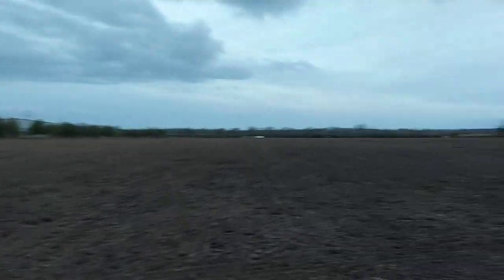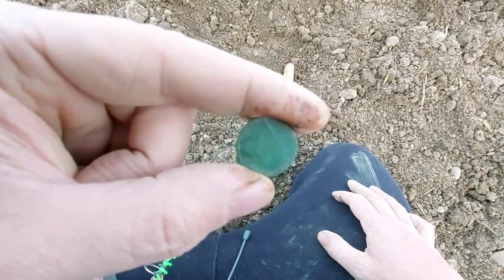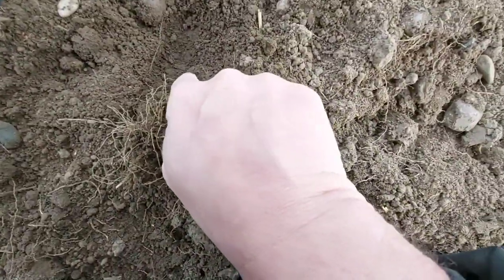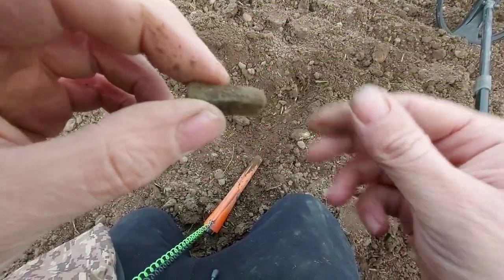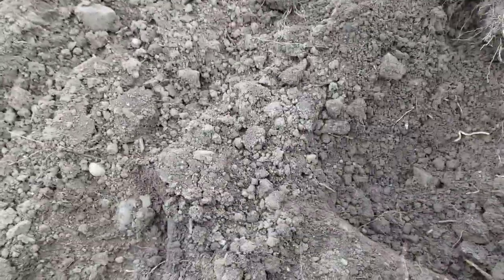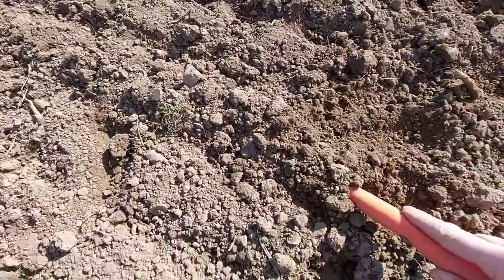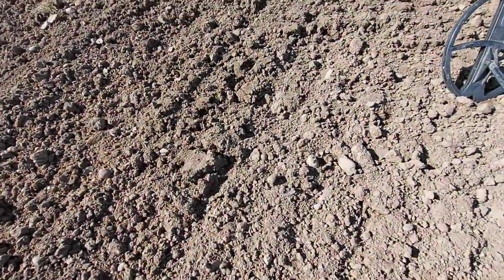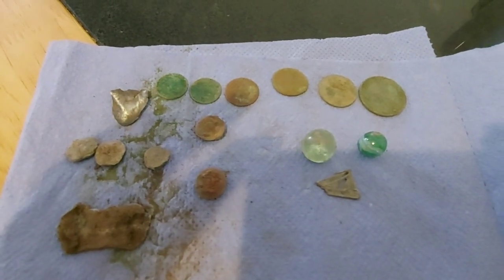Metal Detecting Uk 2021 _ XP ORX. Relics and Coins from ploughed Upload 10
Metal detecting Leicestershire UK, using the XP ORX, mainly finding coins relics and other special items you expect to find with a metal detector. In this video I have upgraded from the Garret Ace 300i . coins ORX